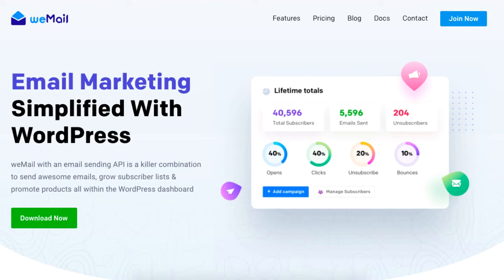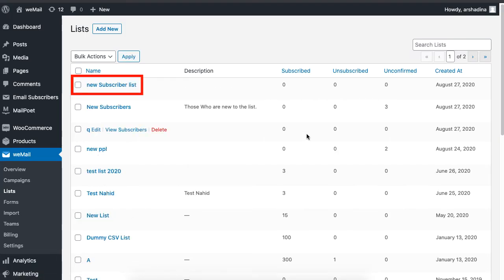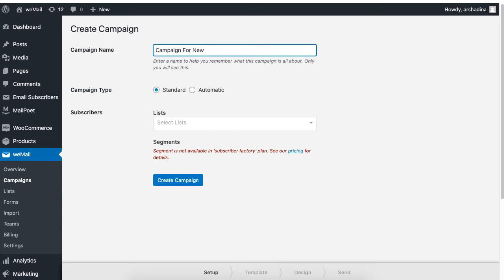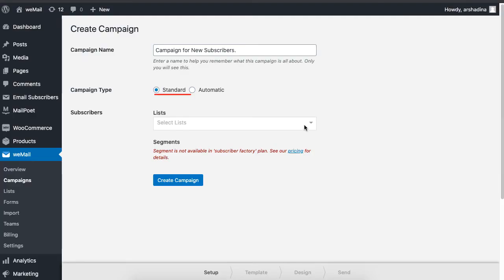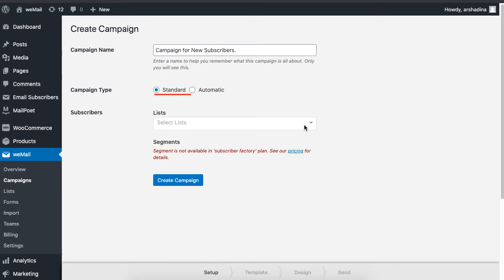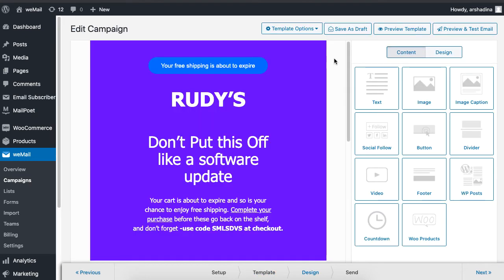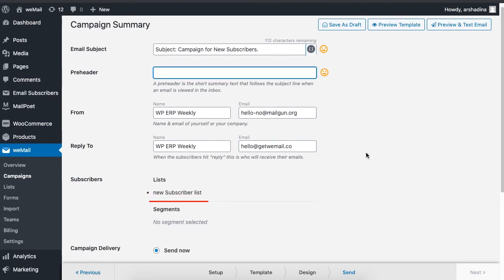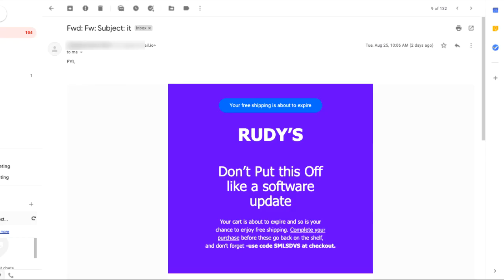weMail Tutorial: How to Send Emails in WordPress - Step by Step Guide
weMail is an email marketing platform to send emails to your subscribers. You can use weMail to send emails for any purpose. It only takes a few minutes.

Thanks to the ready-made templates that help to set up your campaigns faster.

This tutorial shows you how to send your first email campaign using weMail. You can send emails that are in line with different time-zones. In addition, send countdown emails for special offers.

Whether you are working as a Digital Marketer, blogger, online influencer or even running an online business-weMail can shoulder any industry for Email Marketing.